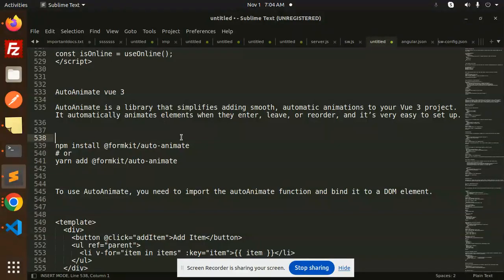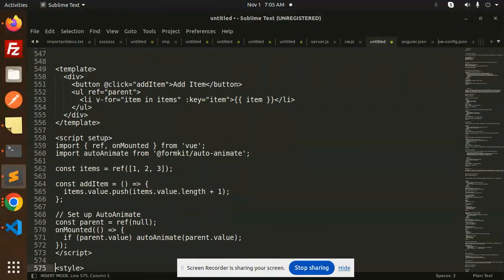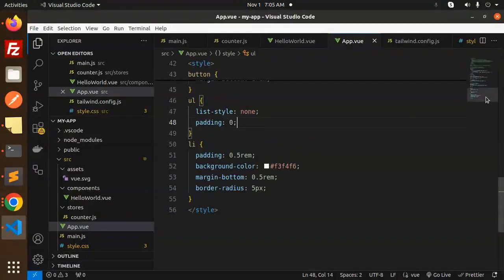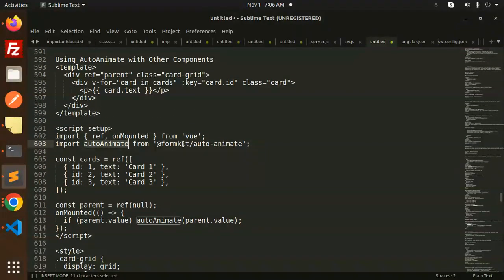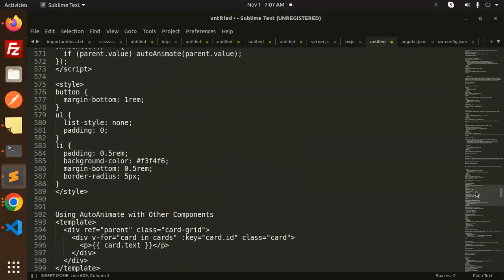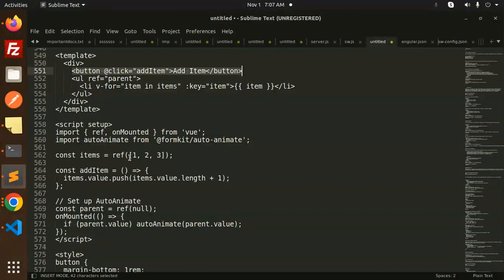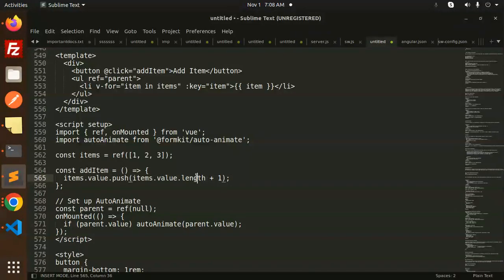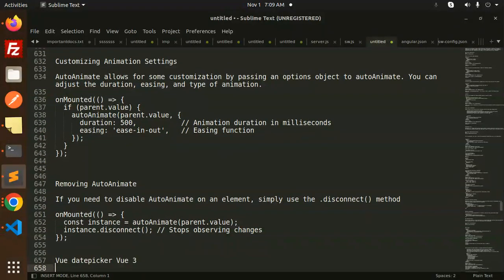Add Smooth Animations to Vue 3 with AutoAnimate! ✨ | Quick & Easy Setup Guide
Want to add sleek animations to your Vue 3 app without complex configurations? In this tutorial, we’ll explore AutoAnimate, a lightweight library that lets you create smooth animations effortlessly! 🚀 Perfect for both beginners and experienced developers, AutoAnimate brings life to your Vue components with simple, customizable animations. I’ll guide you through setup, usage, and share tips to get the most out of AutoAnimate in your Vue 3 project. Let’s make your app stand out! 🎨

🔑 What You’ll Learn:

    Setting up AutoAnimate in Vue 3
    Adding animations to lists, cards, and more
    Best practices for smooth UI transitions
    Tips for optimizing animations with AutoAnimate

👨‍💻 Take your Vue 3 UI to the next level with AutoAnimate! 🚀
Vue 3 + AutoAnimate: Add Smooth Animations in Minutes! ✨
Effortless Animations in Vue 3 with AutoAnimate | Beginner's Guide
Vue 3 Animation Made Easy! AutoAnimate Quick Setup 🚀
How to Use AutoAnimate with Vue 3 for Smooth UI Transitions 🎉
AutoAnimate in Vue 3 | Simple & Sleek Animations for Your App
Vue 3 + AutoAnimate: Bring Life to Your UI with Effortless Animations
Add AutoAnimate to Vue 3 for Beautiful UI Animations! 🌐
Vue 3 Animation Tutorial | Fast and Easy AutoAnimate Setup
Transform Your Vue 3 UI with AutoAnimate | Smooth Transitions Made Simple
Vue 3 + AutoAnimate | Enhance Your App with Stunning Animations
AutoAnimate Tutorial for Vue 3 | Add Animations to Lists, Cards, and More!
Vue 3 UI Upgrade: How to Animate Your App with AutoAnimate!
Vue 3 Animation Essentials | Set Up AutoAnimate in Minutes!
Add AutoAnimate to Vue 3 for a Modern, Engaging UI ✨
Vue 3 Made Beautiful | Easy Animations with AutoAnimate Setup Guide

Nest